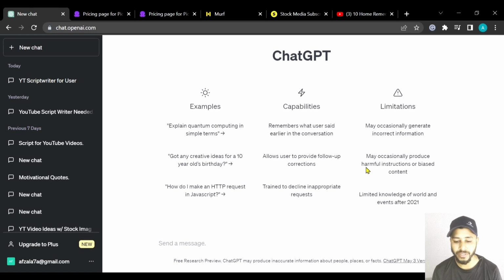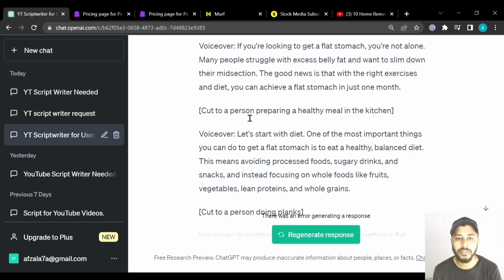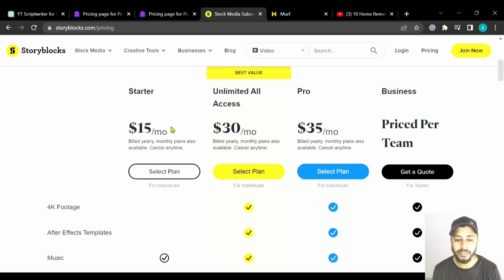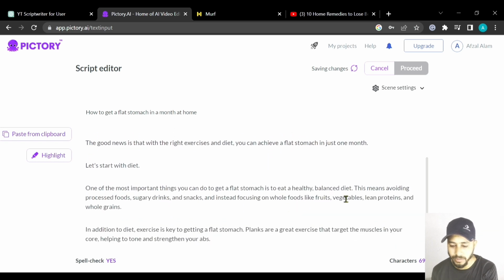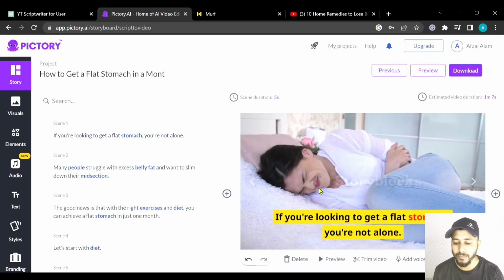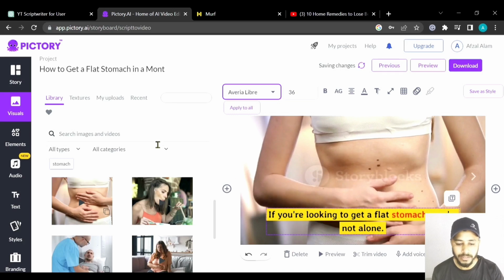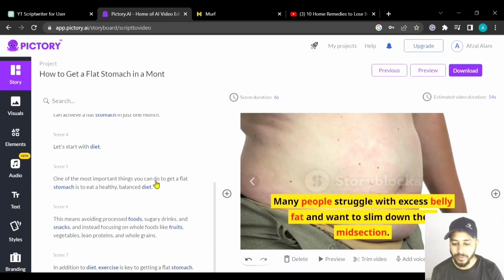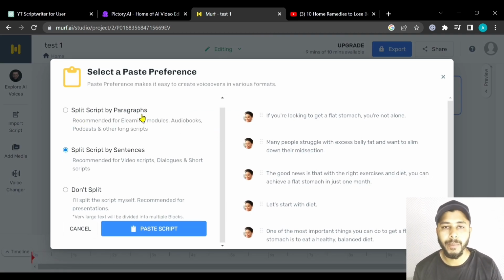How To Make YouTube Video With Chat Gpt In Minutes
In this video, we'll guide you through the process of using Chat GPT to create engaging scripts for your YouTube videos. Whether you're new to creating video content or a seasoned pro, our step-by-step tutorial will show you how to generate scripts quickly and easily.

We'll start by explaining what Chat GPT is and how it works. Then, we'll demonstrate how to use it to generate a script for your YouTube video. Our tutorial is easy to follow, even if you have no prior experience with Chat GPT or similar tools.

Once we've generated the script, we'll move on to the next step: using pictory.AI to convert the script into a high-quality video. Pictory.AI is an AI-powered video creation tool that uses advanced algorithms to match your script with relevant stock footage from sites like storyblocks. With pictory.AI, you can create professional-looking videos in just a few clicks.

We'll show you how to copy and paste the script into pictory.AI and how to make any necessary adjustments. Our tutorial covers everything from choosing the right background music to selecting the best visual elements for your video.

By the end of this video, you'll have a better understanding of how to create YouTube videos quickly and efficiently using Chat GPT and pictory.AI. Whether you're a content creator, marketer, or business owner, this tutorial is a must-watch for anyone looking to streamline their video creation process and create high-quality content with ease.